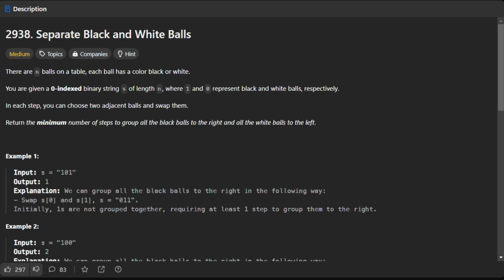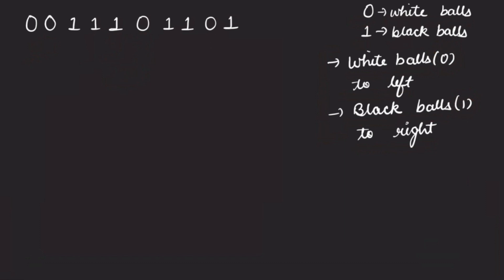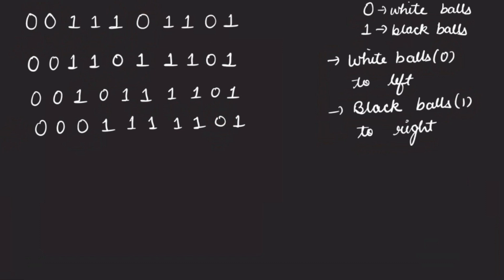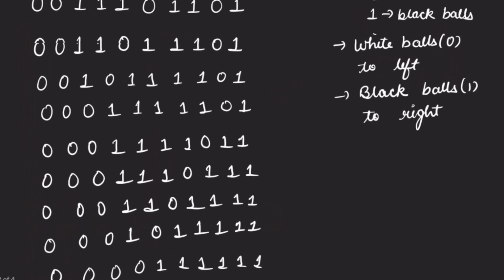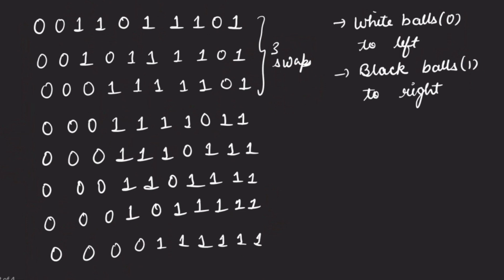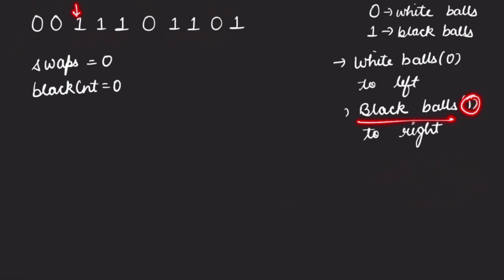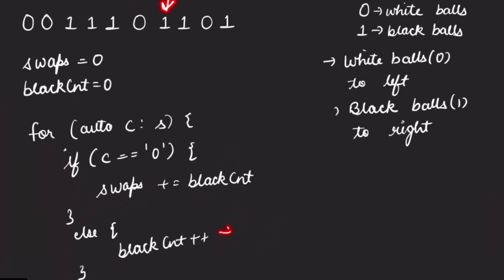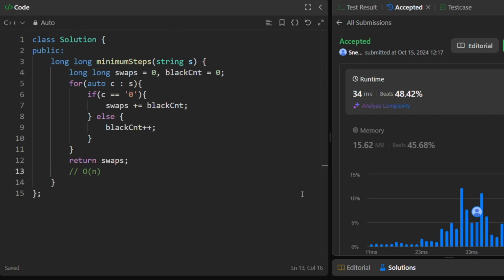Separate Black and White Balls | Leetcode